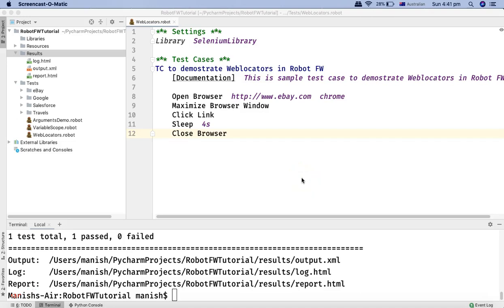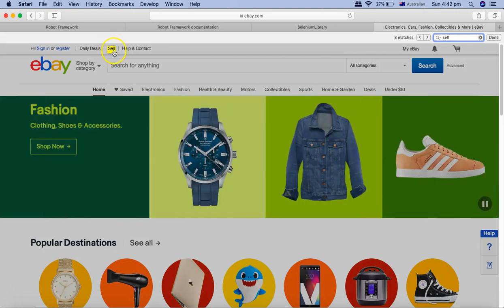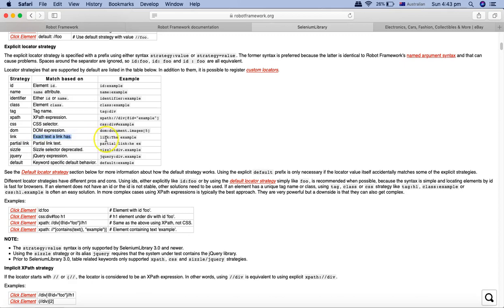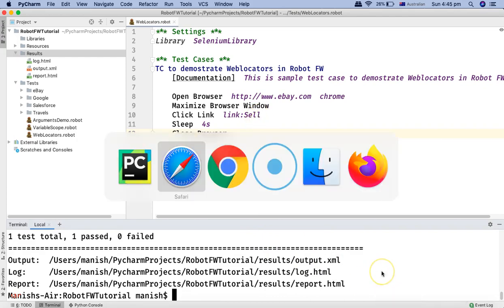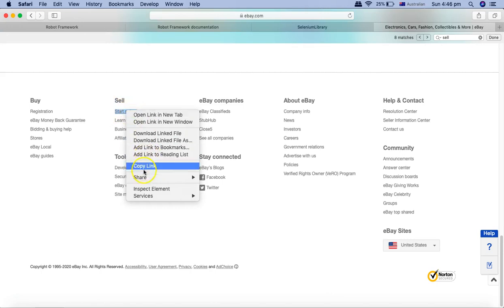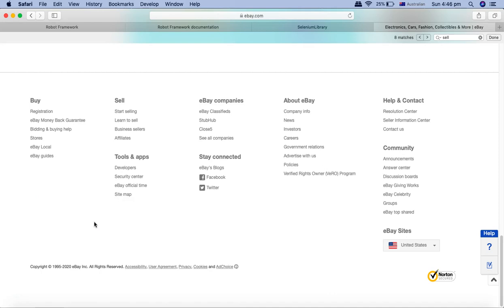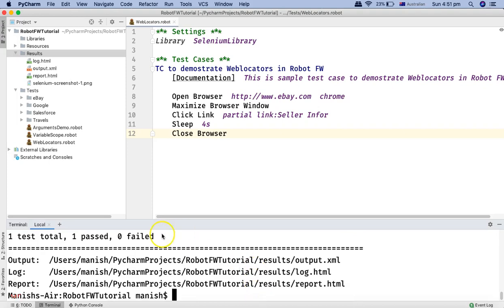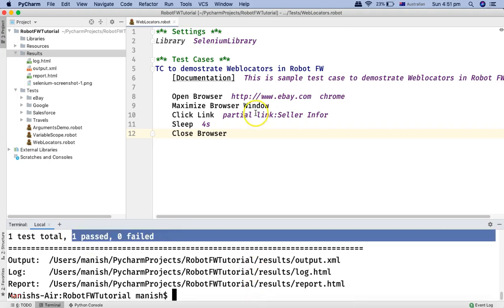Robot Framework Tutorial #24 - Click WebElement by LinkText or PartialLinkText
❖ In this Robot framework tutorial we will learn how to find selenium WebElement by its LinkText or PartialLinkText and use it to perform actions using Robot framework automation.